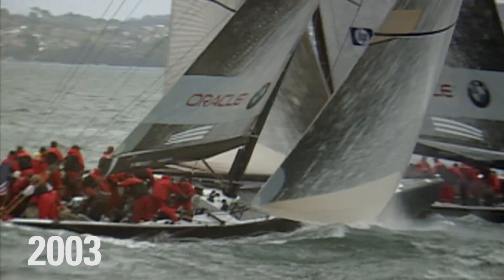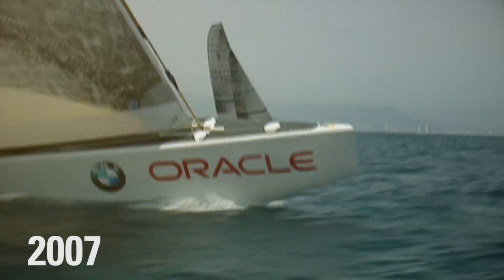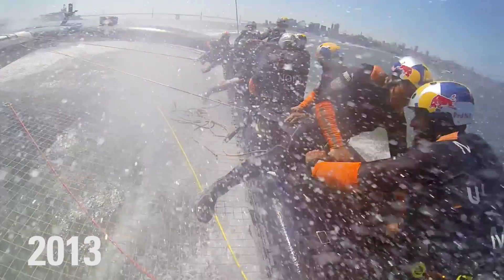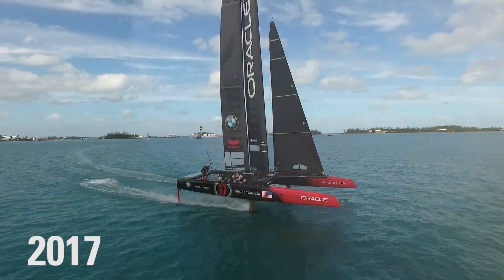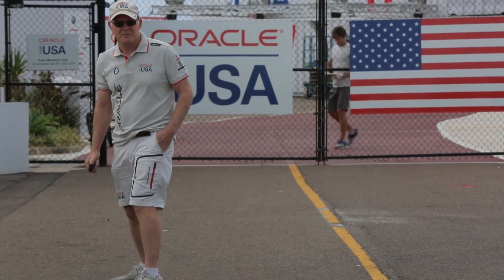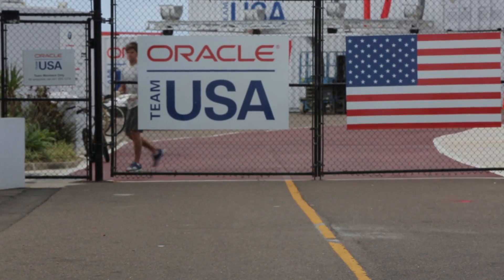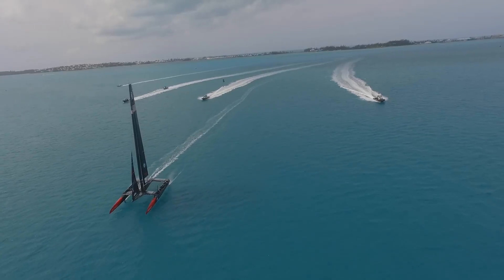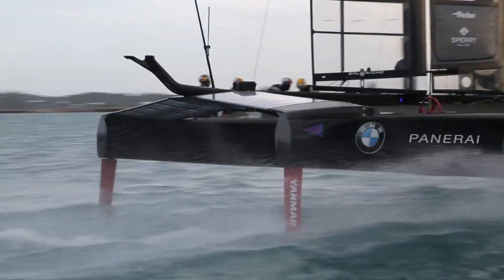TeamThursday: Meet Paul Bieker, Lead Design Engineer For ORACLE TEAM USA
With the new America's Cup Class boats, we’re measuring performance gains in knots rather than hundredths of knots. Meet Paul Bieker, lead design engineer for ORACLE TEAM USA and an instrumental player in these advancements.
Video by John von Seeburg & Mike Herbener / ORACLE TEAM USA